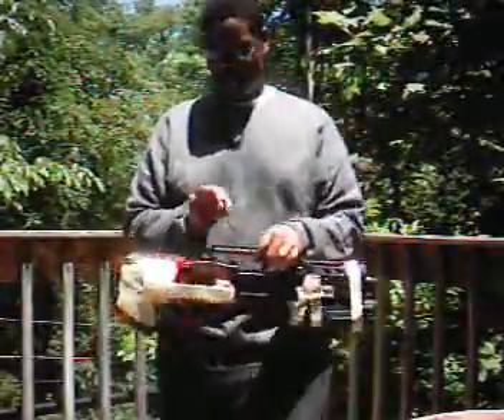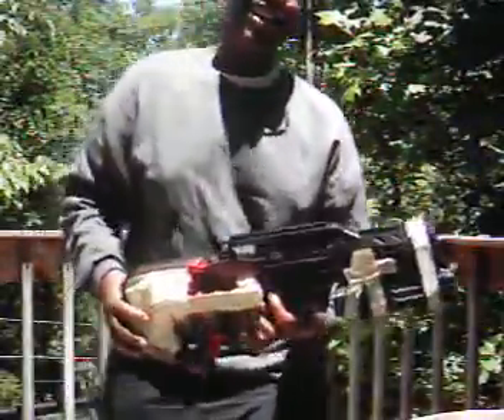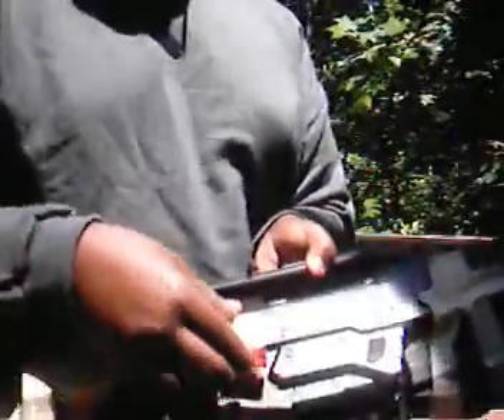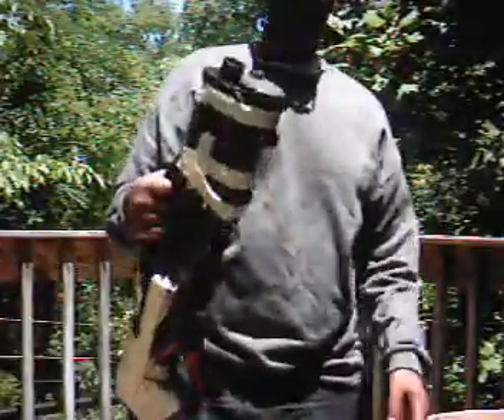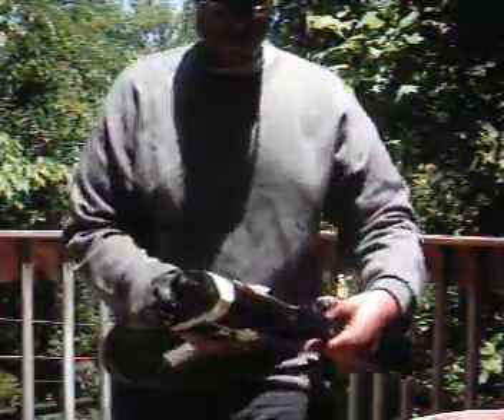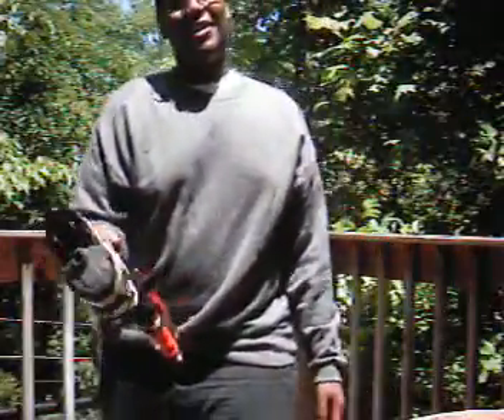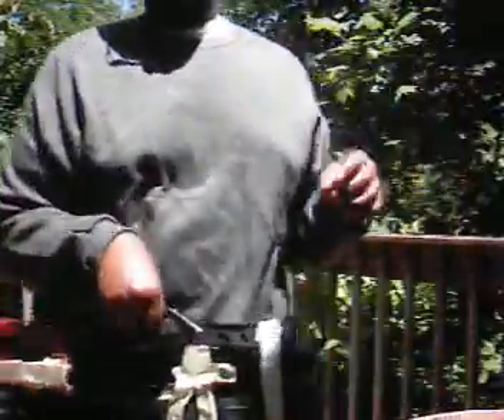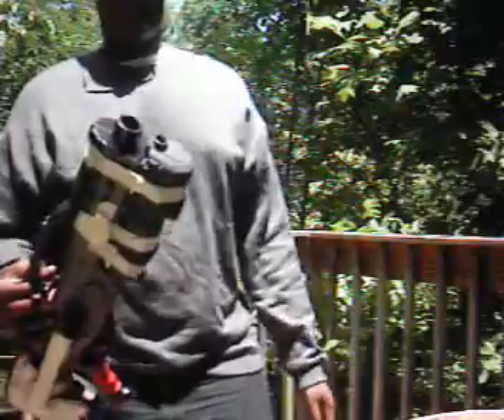nerf mod longshot stock reloader and front gun intergation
just watch i don't feel like typing. :P